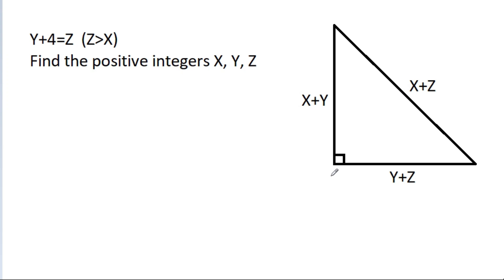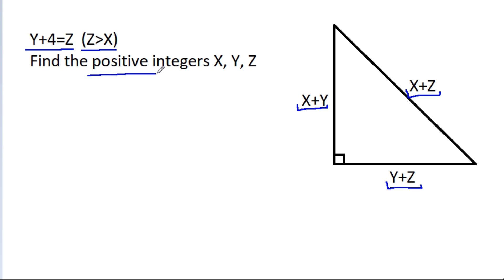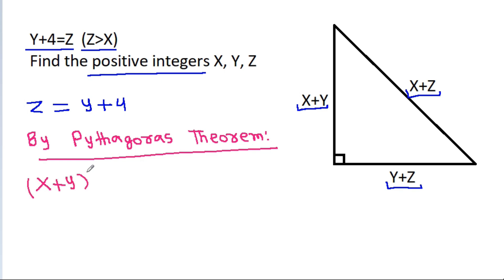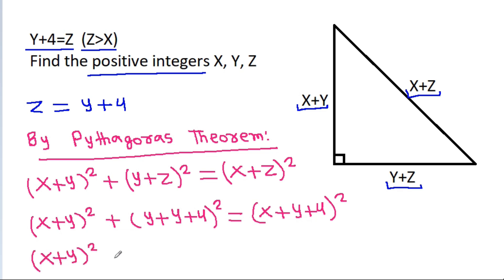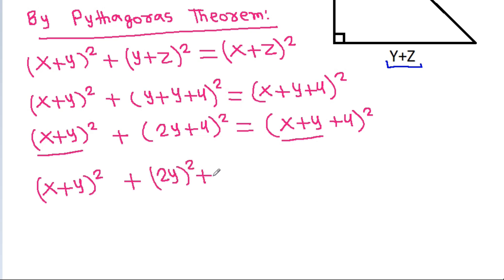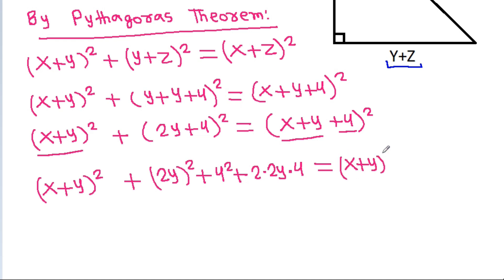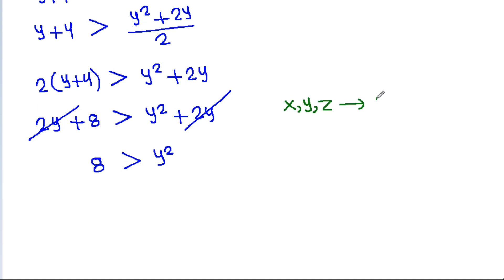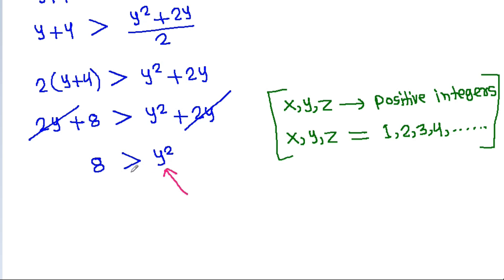Side lengths of a right angled triangle are given | Find the values of X, Y, Z | Algebra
Mr. Gnome
Sambasivam Sathyamoorthy
ஆத்தங்கரை சண்முகம்
Εκπαιδευτήρια Καντά
AR Knowledge
堤修一
Sidnei Medeiros Vicente
Mark Ludington
Saunak Swar
Grace Cooper
Nicholas Garcia
Ben Stone
Karlo Karbs